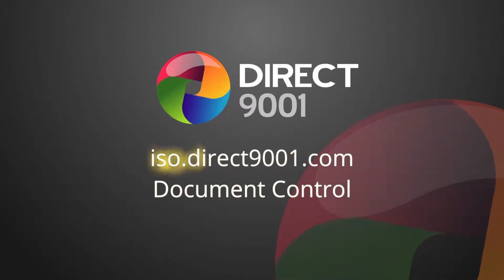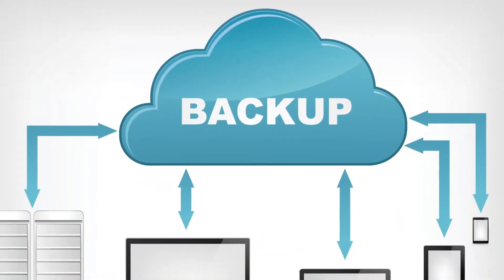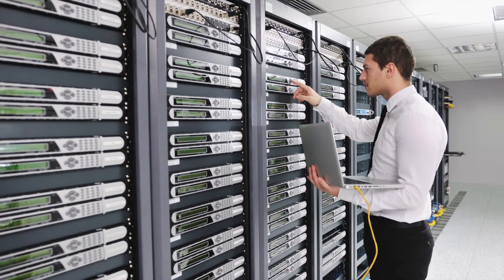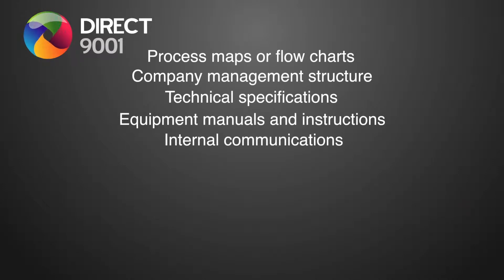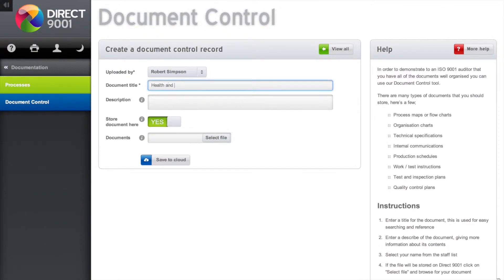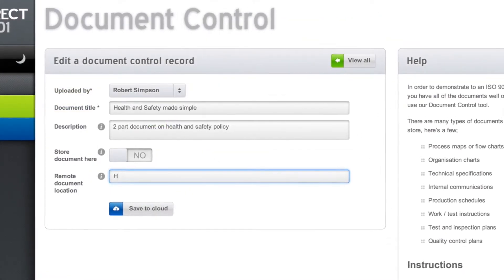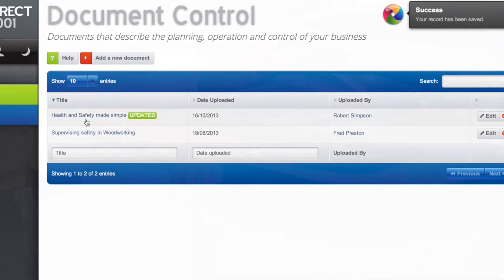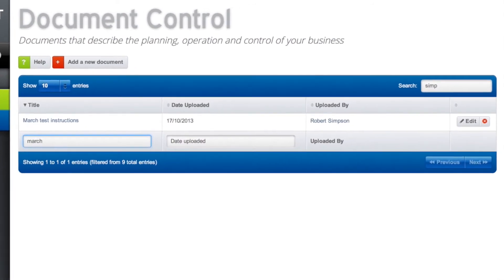Document Control - Quality Management System - Direct 9001 help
A short video tutorial on the Document Control tool in Direct 9001. The ultimate Quality Management System for your business. Try it now for free and find out more